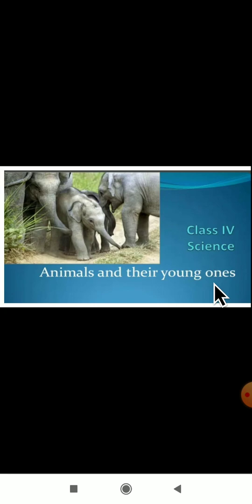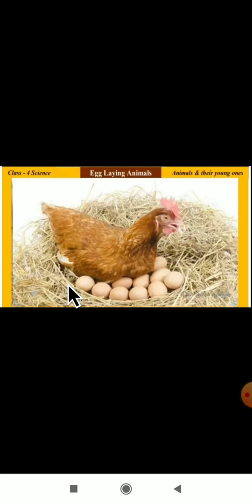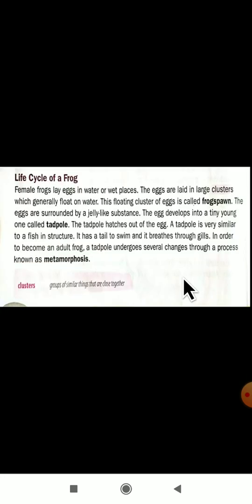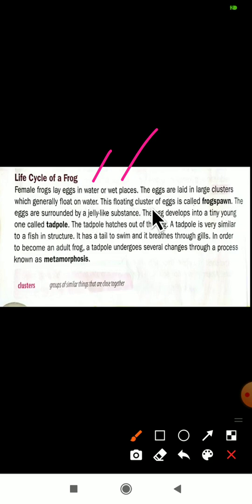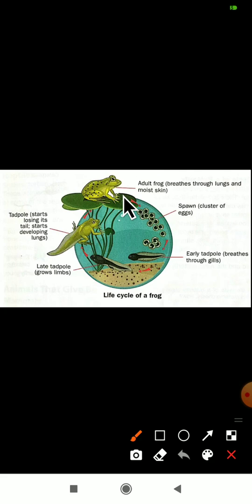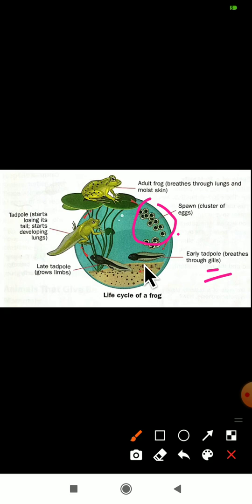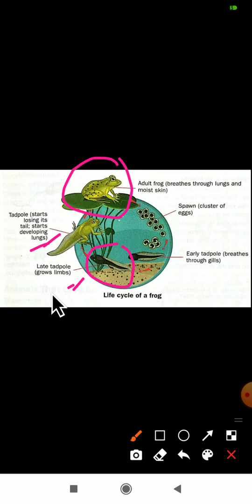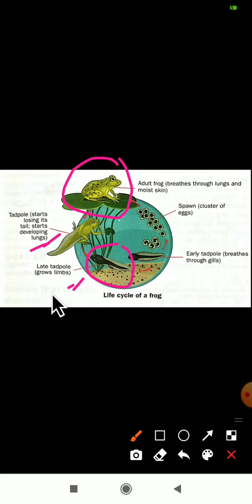CLASS-IV SCIENCE ANIMALS AND THEIR ADAPTATION PART-4